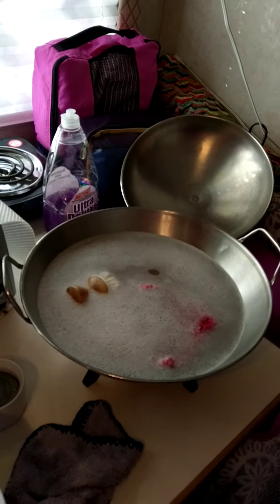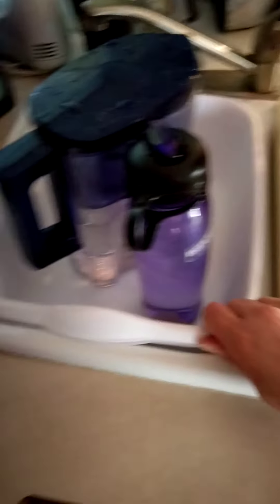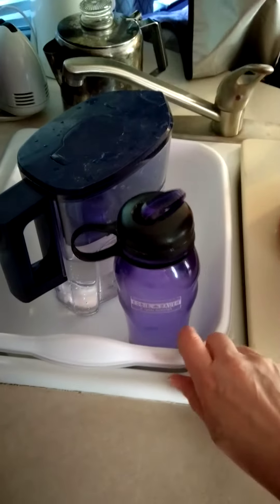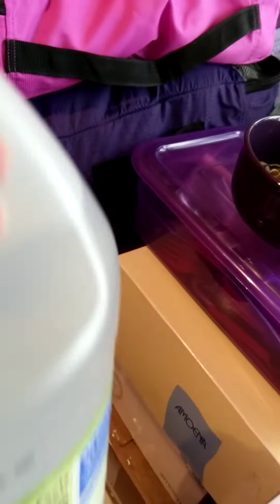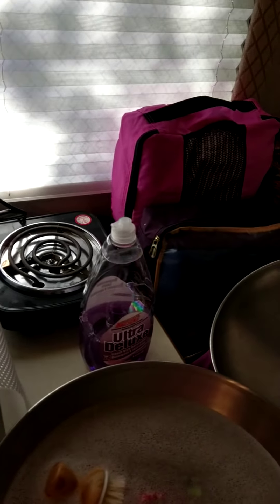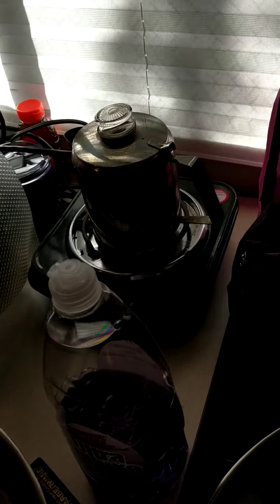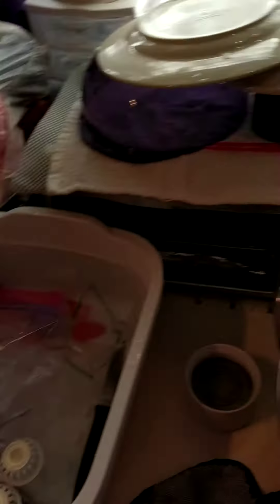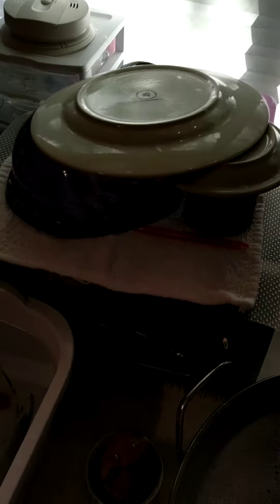Upgraded RV Dish Washing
Washing dishes without grey tank in RV